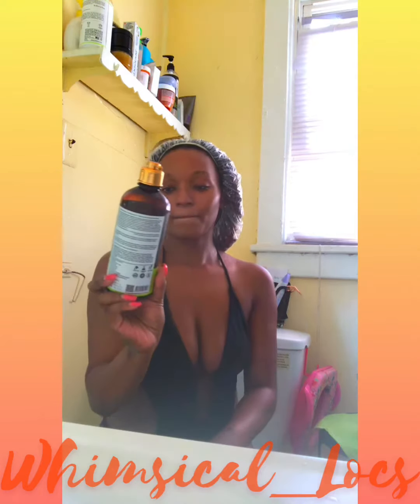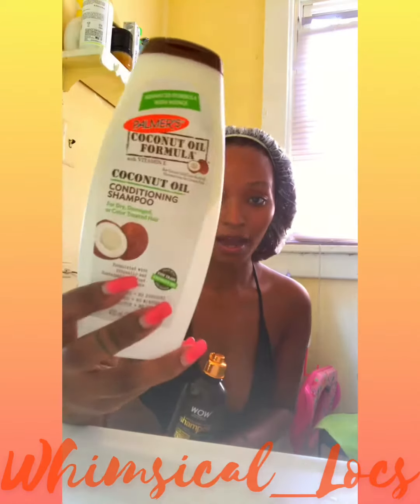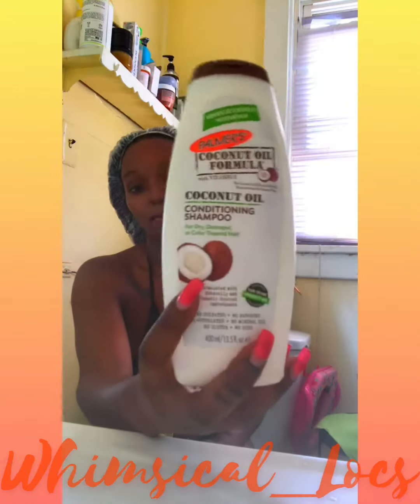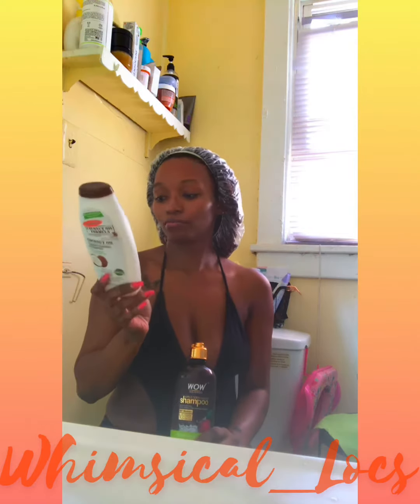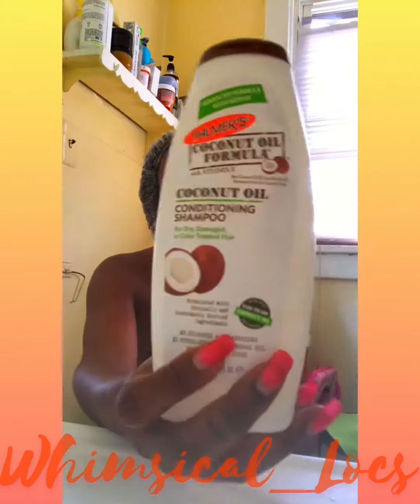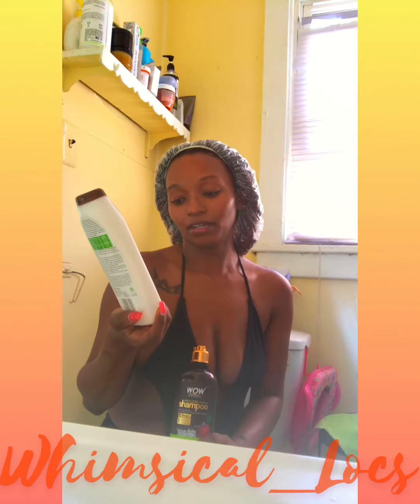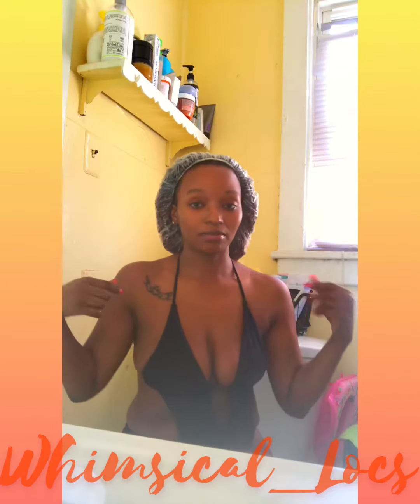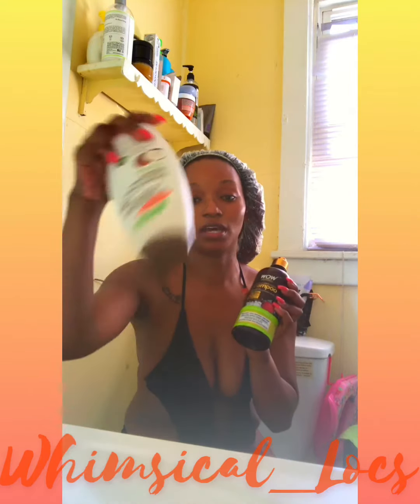LOC TLK - Color Damaged My Locs/REPAIR HAIRCARE